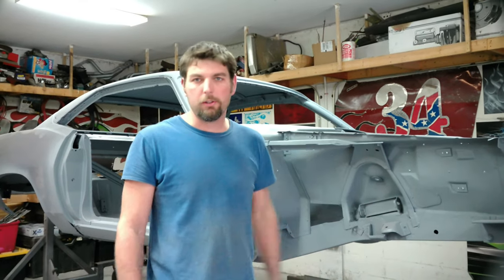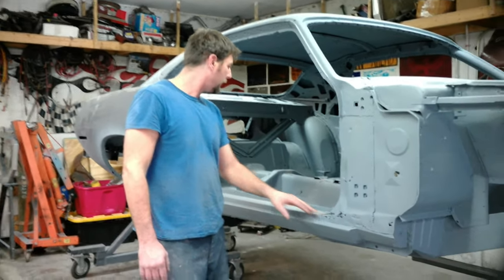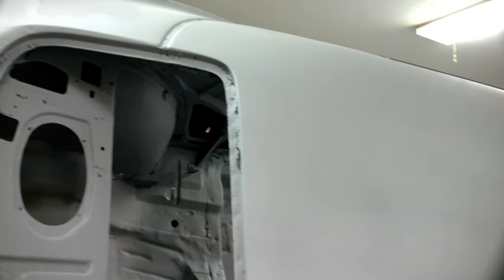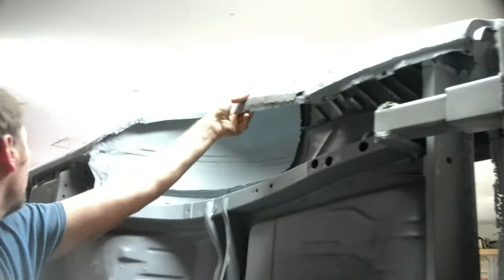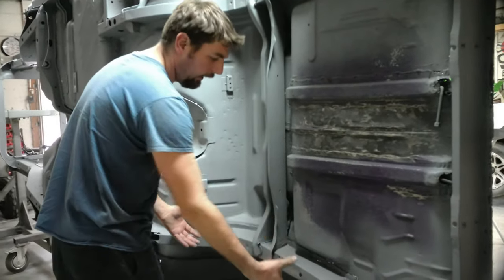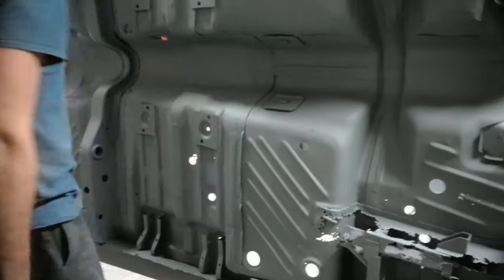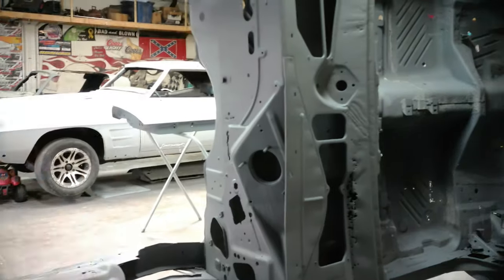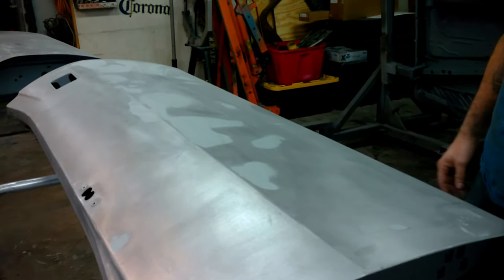1971 Barracuda restoration project Episode 1, Intro and mounting it on a frame JIG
A 1971 Plymouth Barracuda arrives at the shop, gets disassembled and sand blasted. This video is a walk around on what we plan on doing to it and the process of pulling it off the rotisserie and onto a frame JIG to prepare for the upcoming metal work.